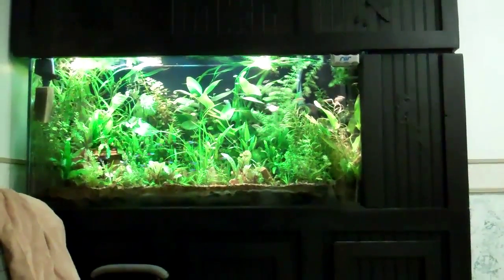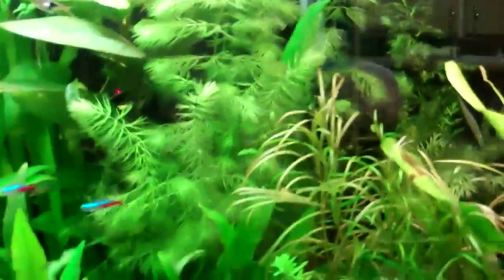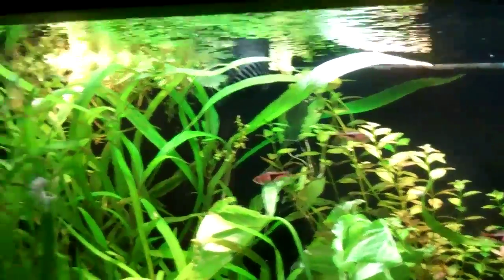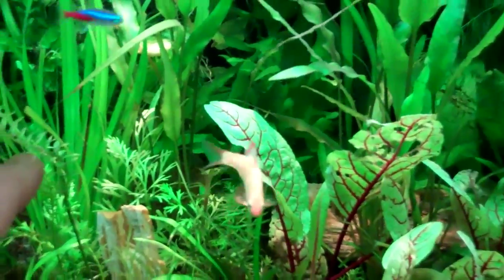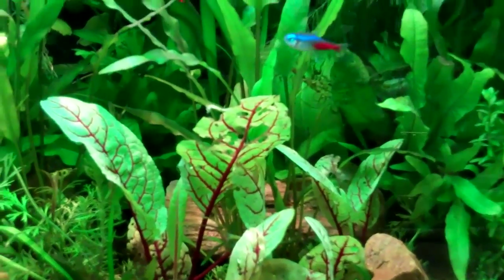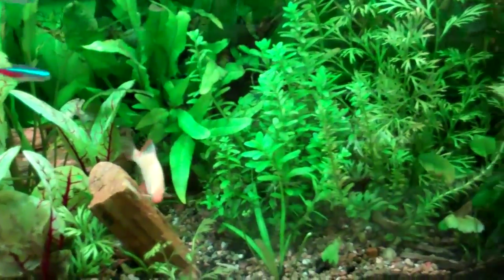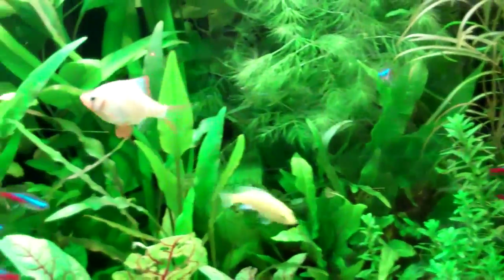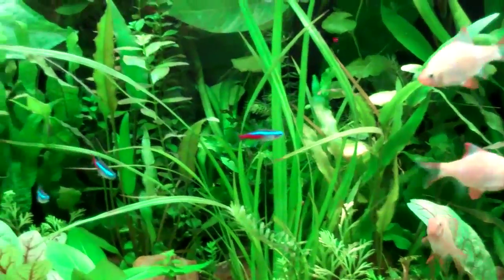Iron experiment #2 1st update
This is the first update to the iron experiment. So far so good. Plants look to be reacting already. I will do another update in 1 week.